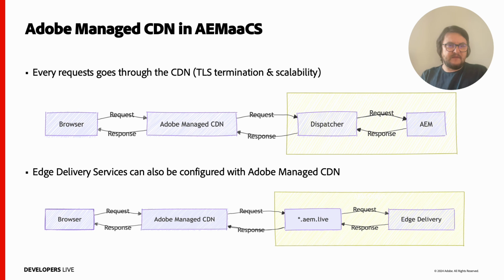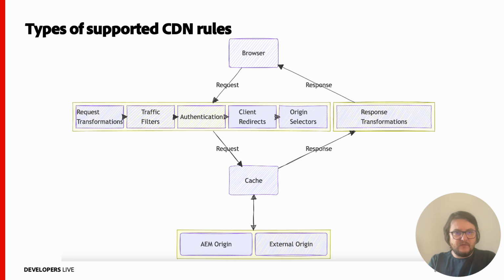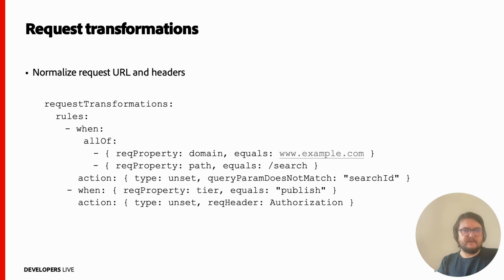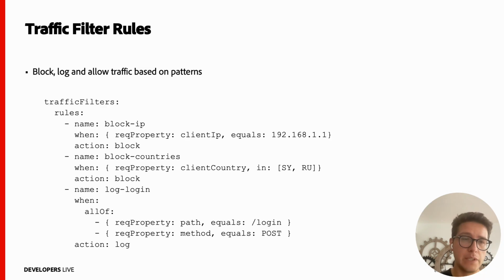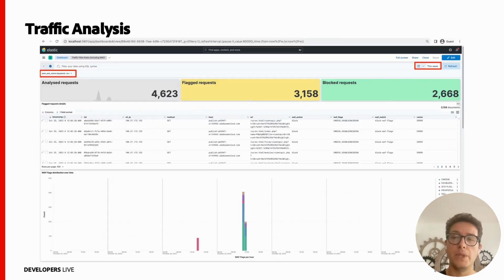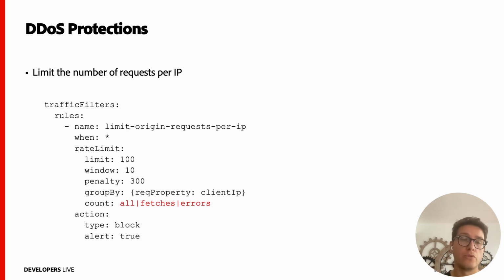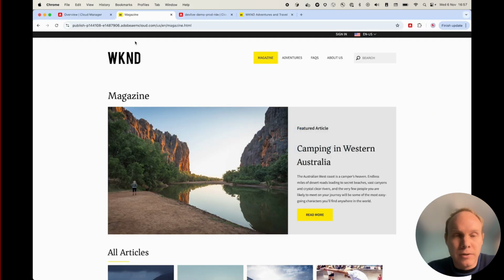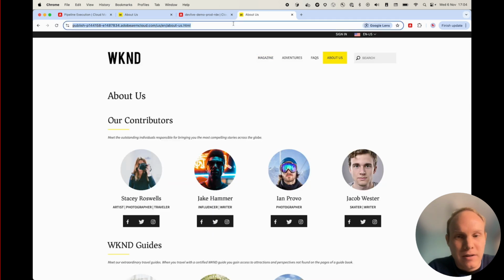CDN & WAF Configuration in Adobe Experience Manager as a Cloud Service | Developers Live 2024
Unlock the full potential of Adobe Managed CDN with customizable CDN Rules, WAF protection, and the Config Pipeline. Marius Petria, Sr. Computer Scientist at Adobe, Quentin Vecchio, Software Development Engineer at Adobe, and Florian Froese, Software Development Engineer at Adobe, share strategies to enhance the performance and security of Adobe Experience Manager as a Cloud Service applications.